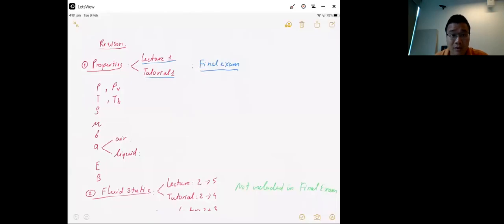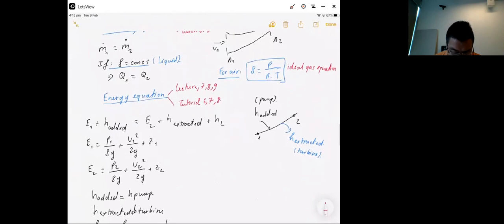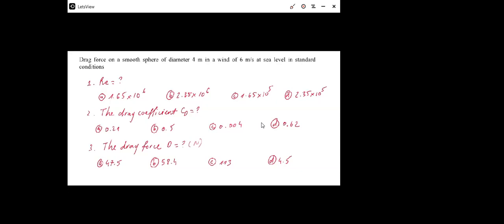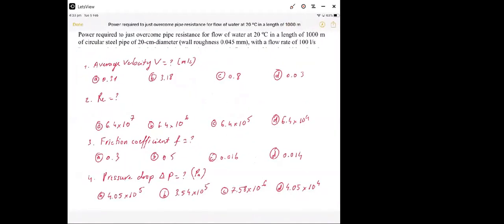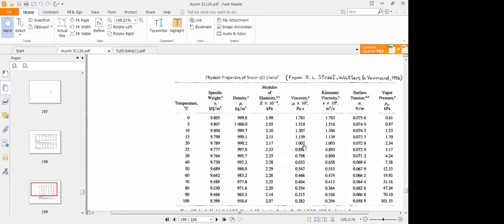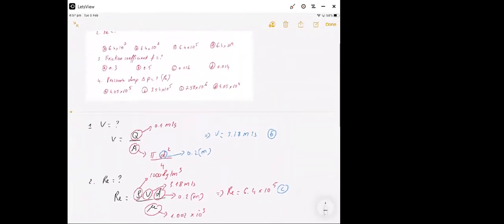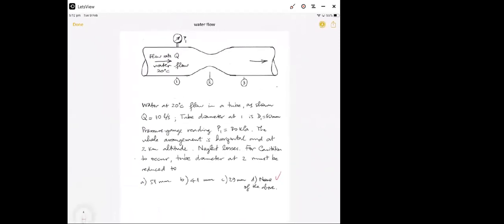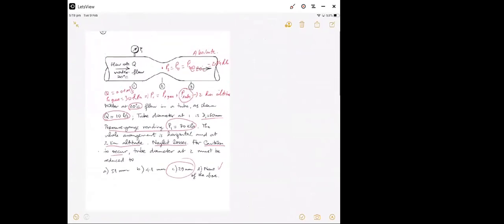Fluid mechanics Tutorial - Week 12